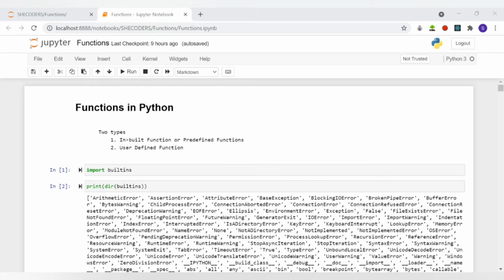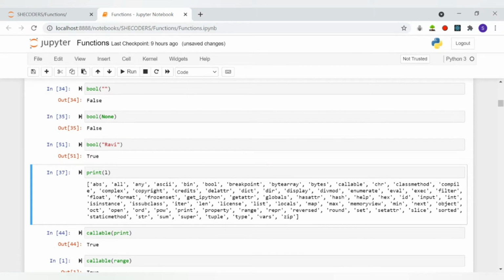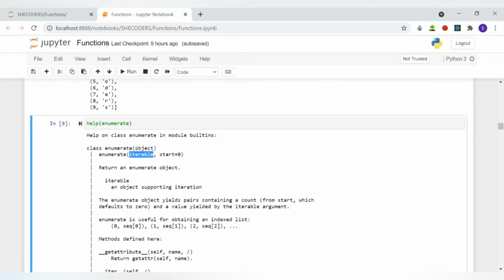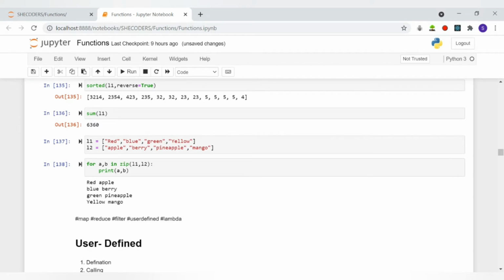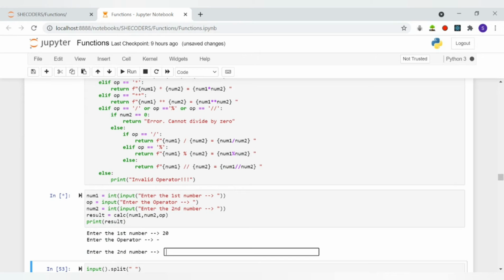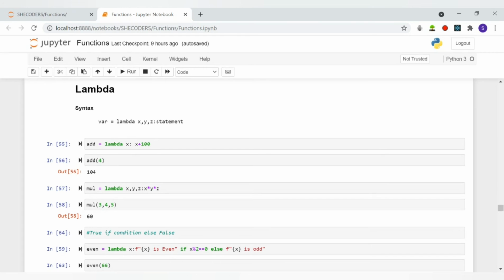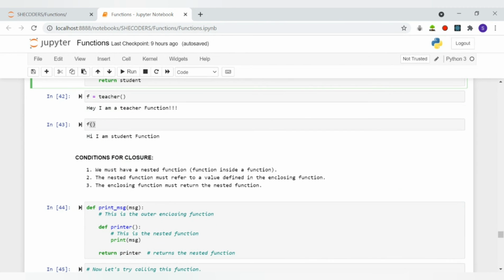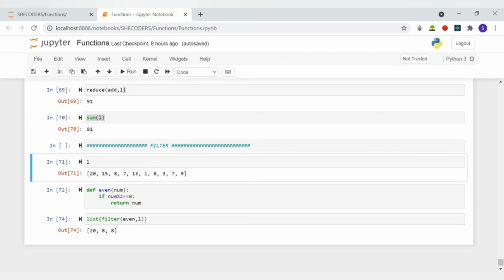Python Tutorial- 4 (Functions)